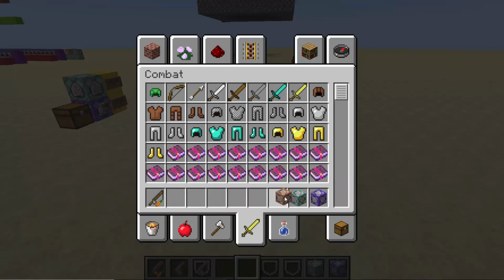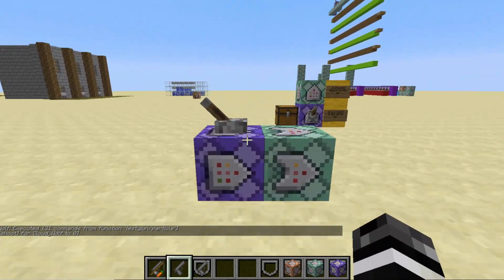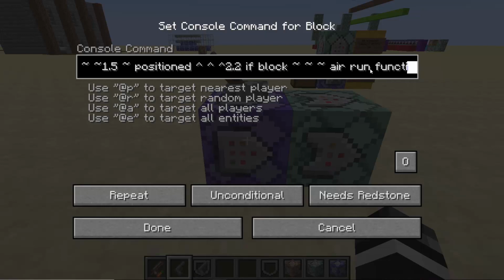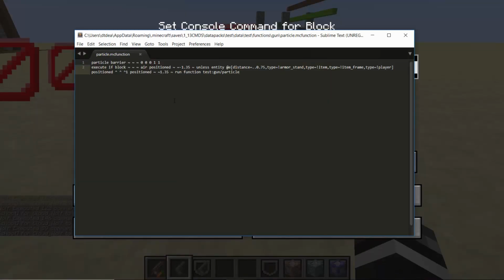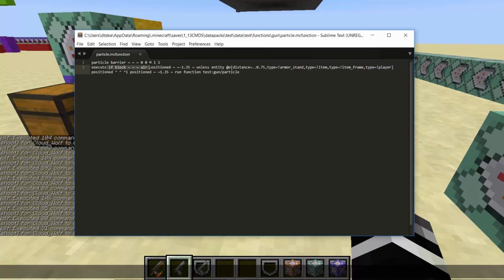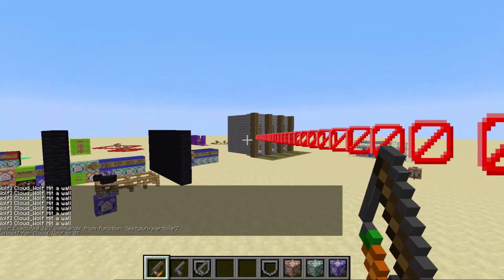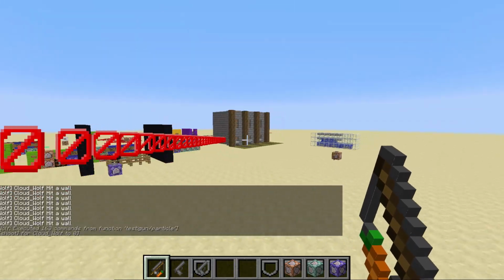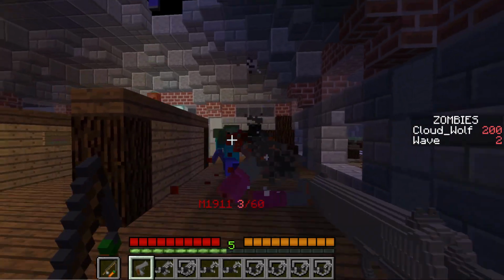Raycasting in Minecraft (1 Command)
We go over a way to do perfect raycasting with only 1 command!

The Basic Command:
execute if block ~ ~ ~ air positioned ^ ^ ^1 run function test:raycast

This should be put in a function file named raycast in a datapack named test. You can obviously change test to whatever your pack is called and raycast to whatever your file is called. This version only stops when it hits a block, but as shown you can add things to make it stop for entities.